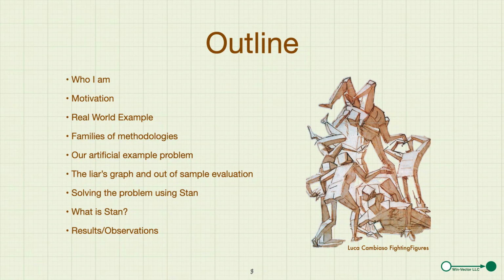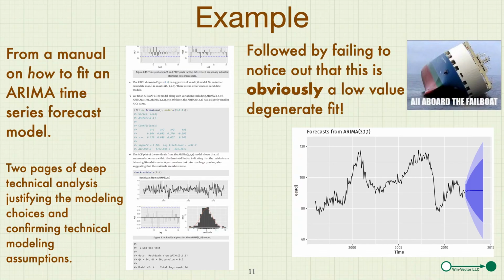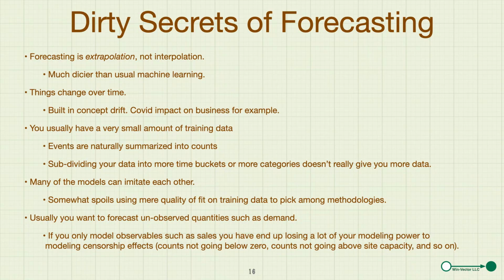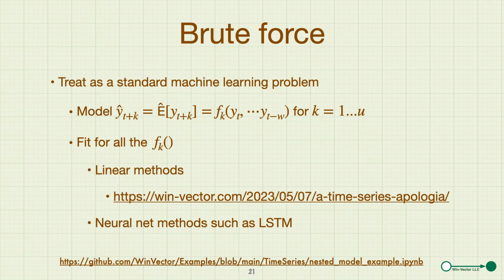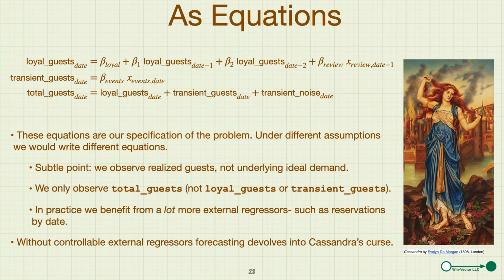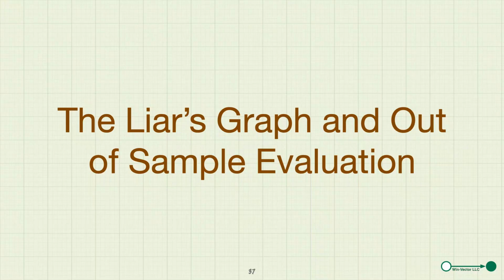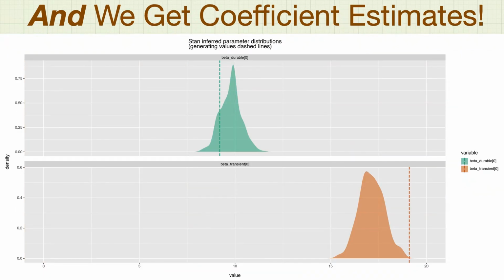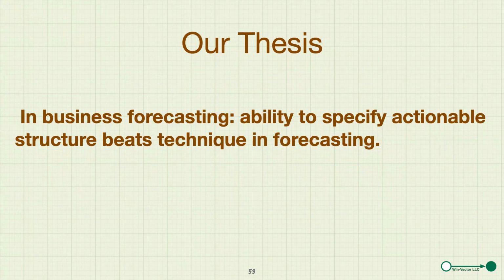TimeSeriesProblems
Rehearsal of Time Series talk